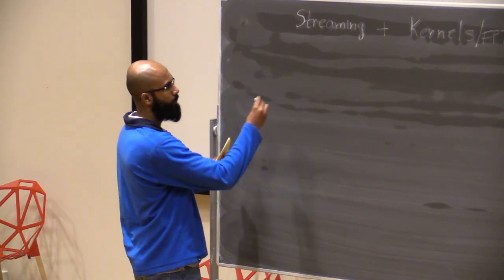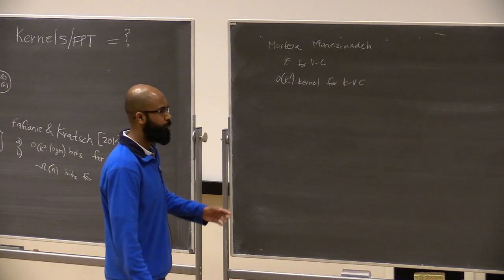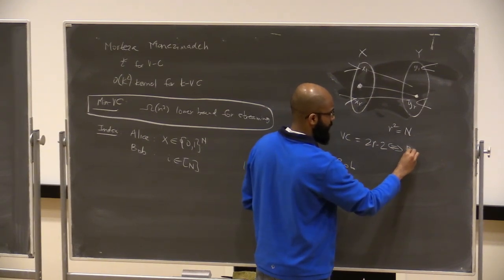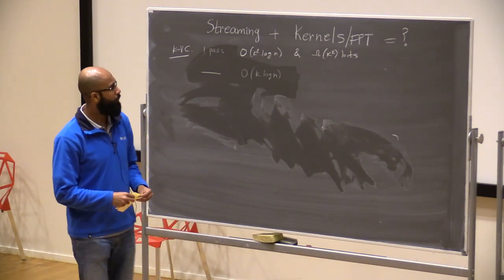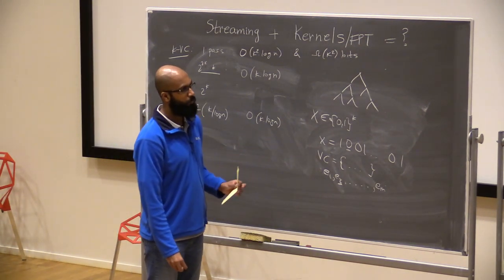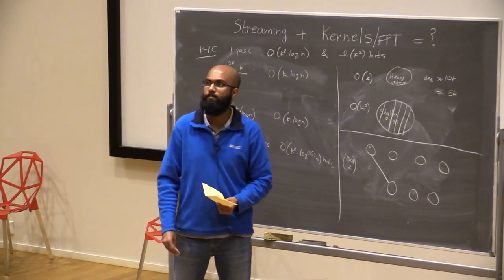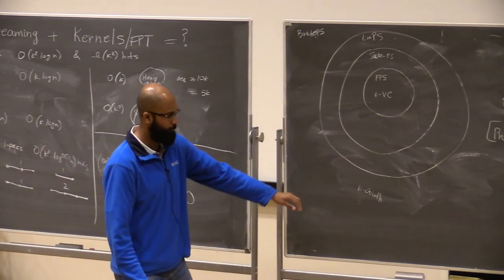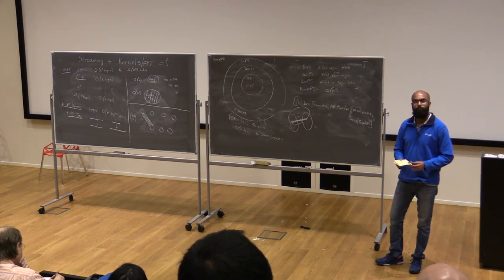Streaming Kernels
Talk by Rajesh Chitnis at WorKer 2019. Location: University of Bergen, Norway.